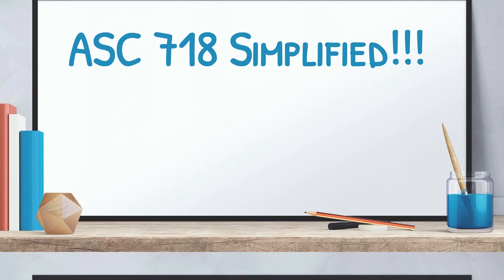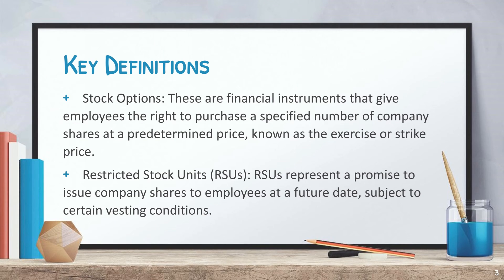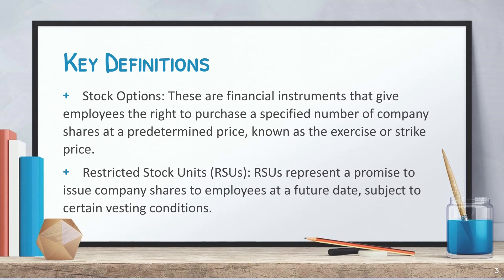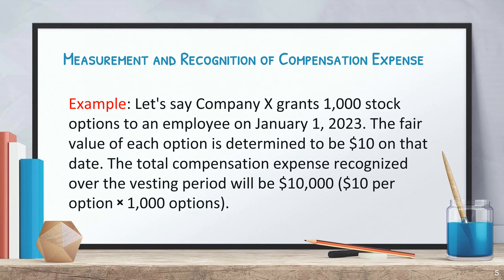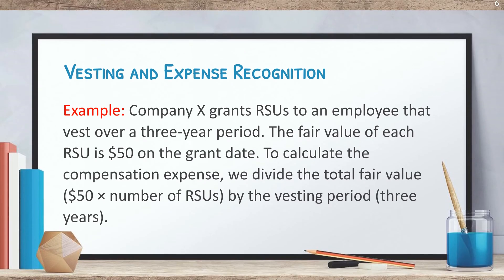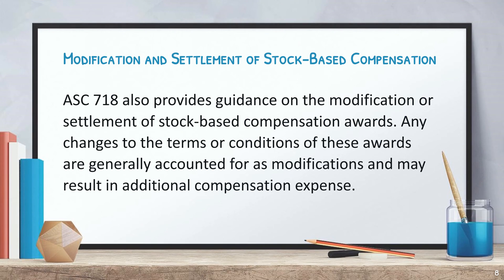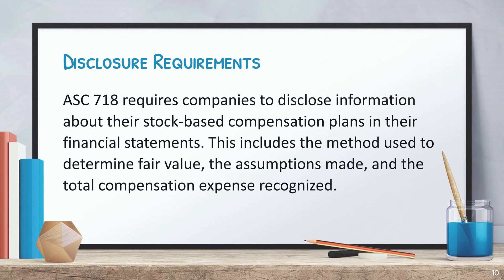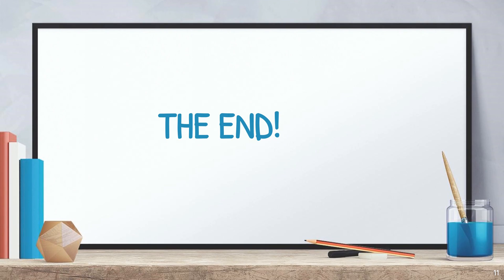ASC 718 Simplified!!!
In this video, we simplify ASC 718: Compensation - Retirement Benefits, a complex accounting standard that covers stock-based compensation plans. We break down the key concepts and provide real-world examples to help you understand how to account for stock options, restricted stock units (RSUs), and other equity-based awards granted to employees. Whether you're a CPA, an accounting student, or a business owner, this comprehensive guide will make ASC 718 more accessible. Join us as we simplify accounting regulations and make them easier to comprehend.